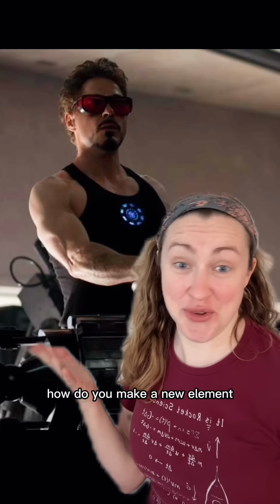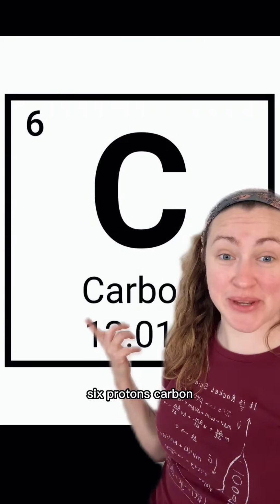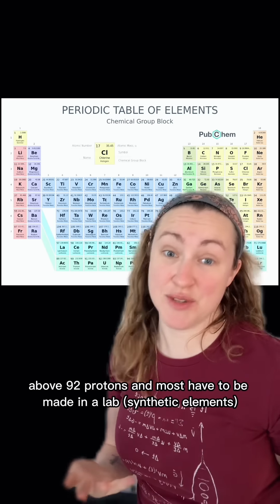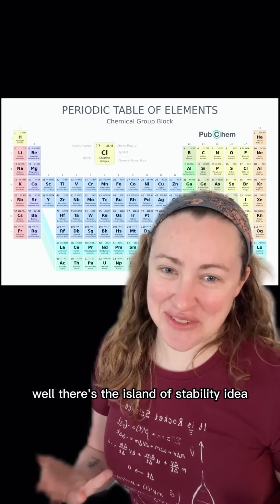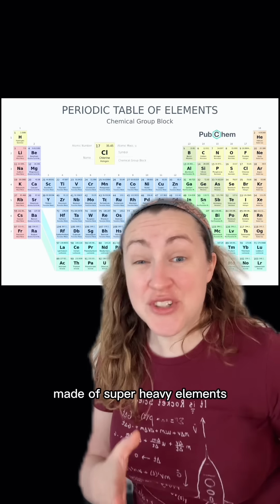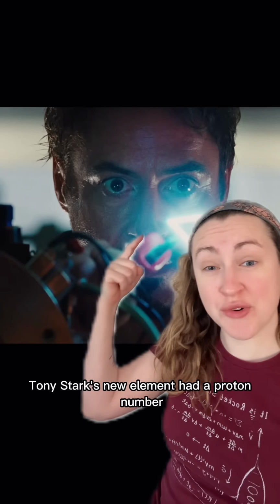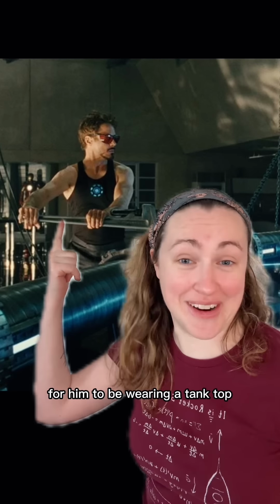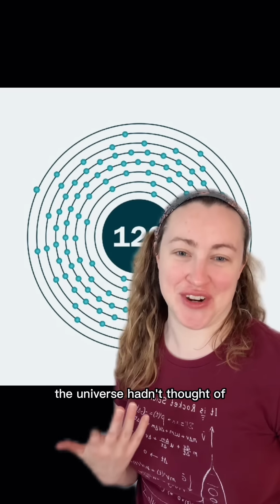Never skip leg day